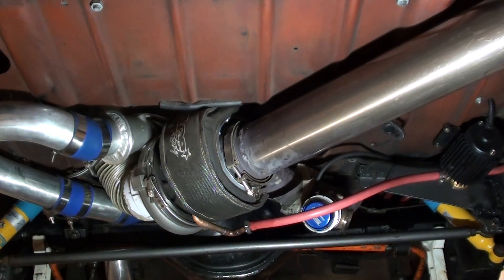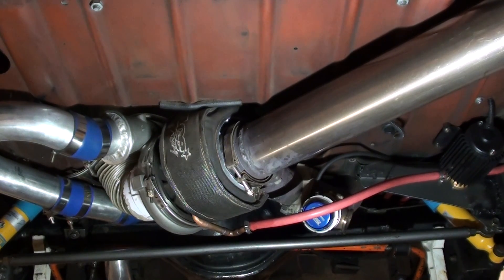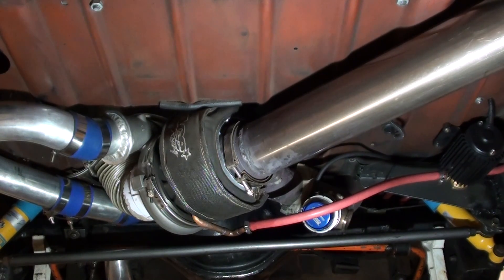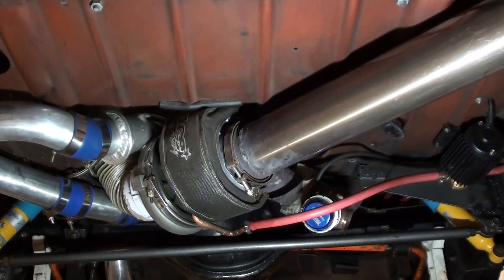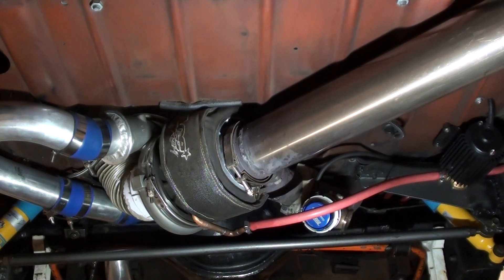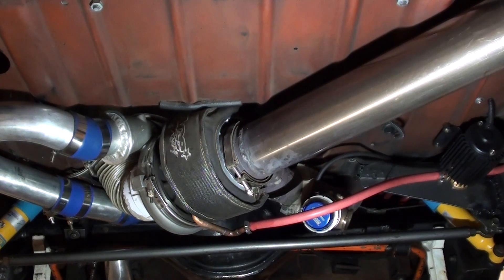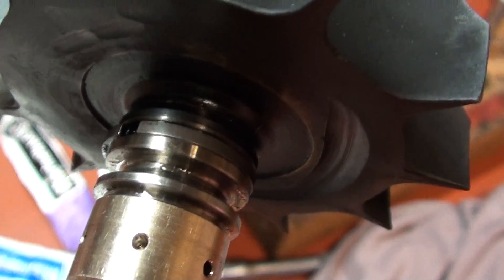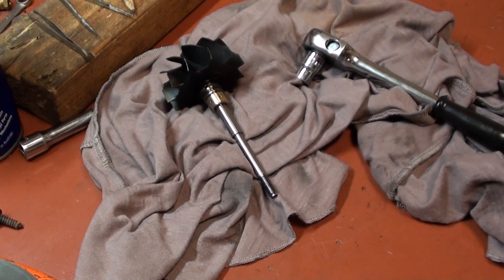REARMOUNT TURBO RETURN OIL SYSTEM (POTENTIAL SOLUTION)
I TALK ABOUT THE PROBLEMS YOU CAN FACE WITH A OIL RETURN SYSTEM ON A REARMOUNT SETUP AND MY PLAN OF ATTACK. AFTER WATCHING THIS CHECK OUT MY NEXT TWO VIDEOS ON THE RESULT THAT I AM EXTREMELY HAPPY WITH...